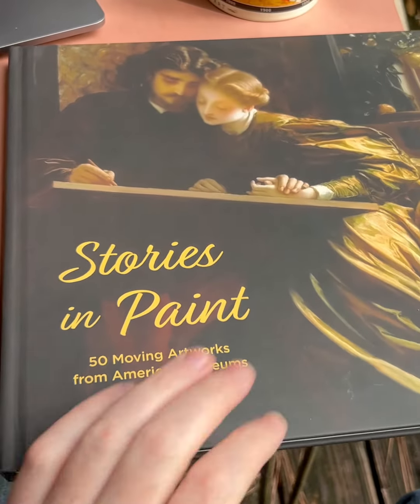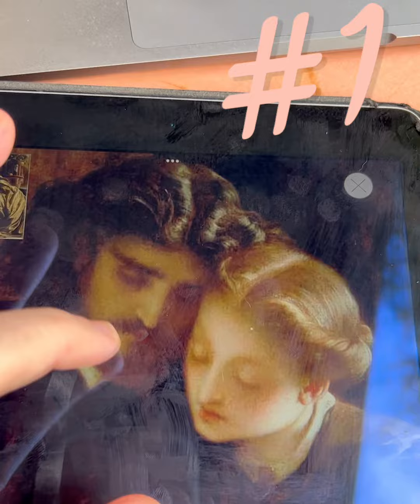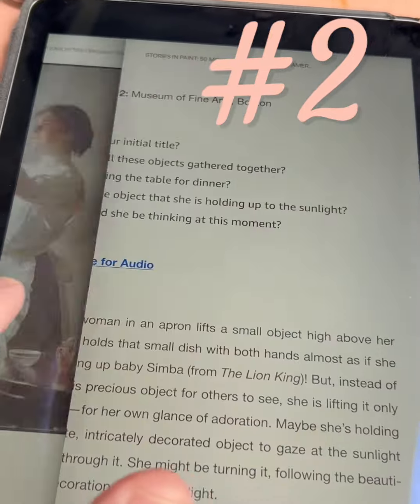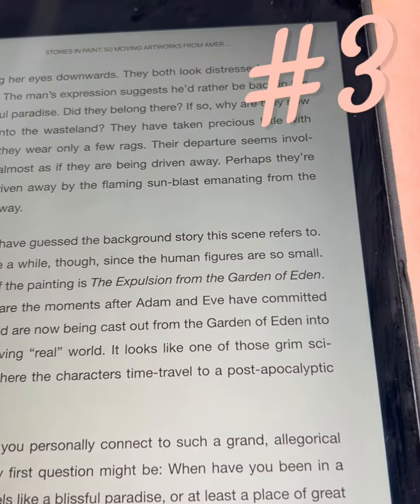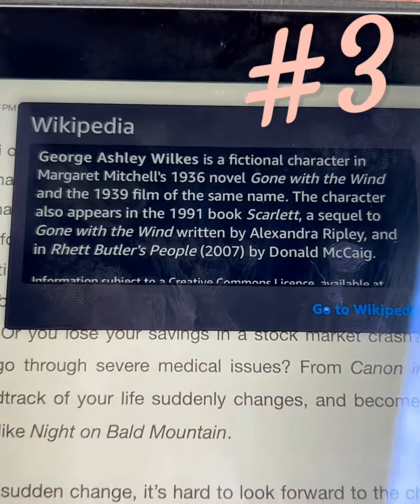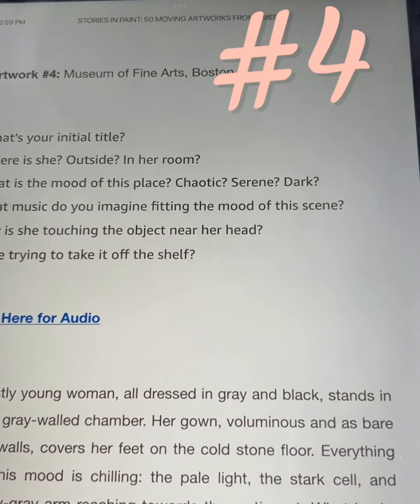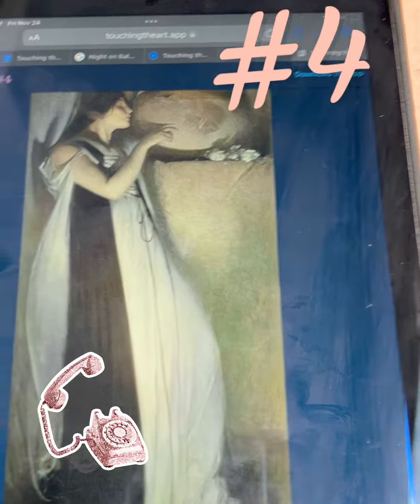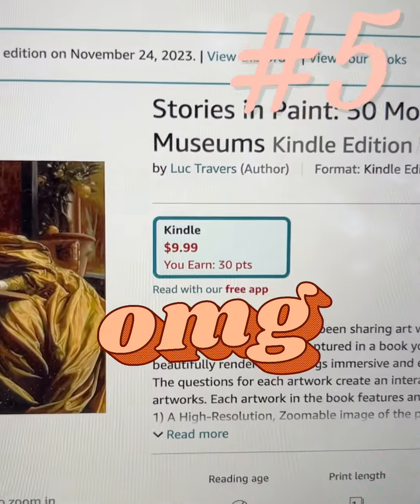Stories in Paint - Kindle promo video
Five things I love about the new Kindle Edition of Stories in Paint